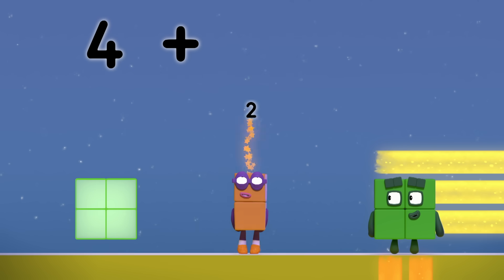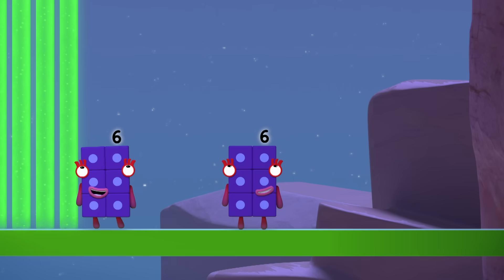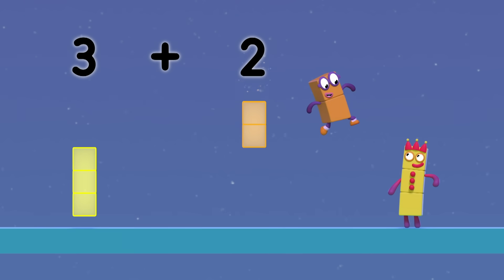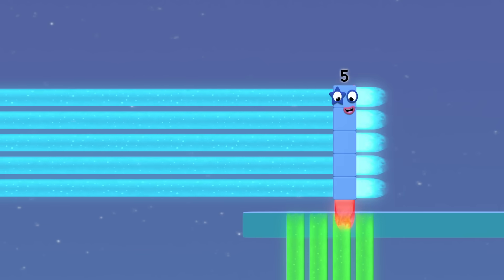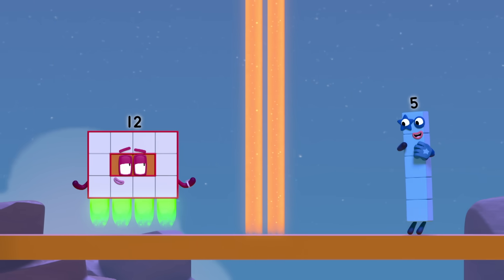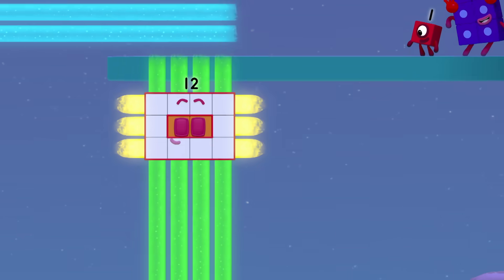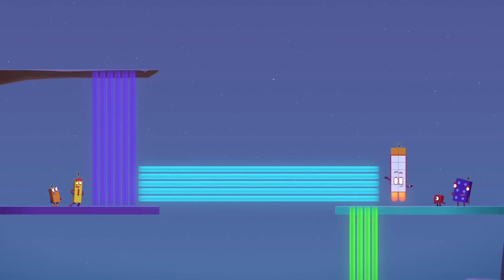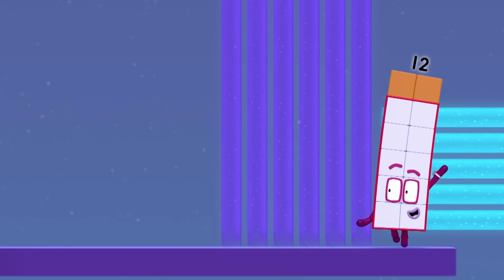Ride the Rays | Learn to Count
The Numberblocks are riding the rays for the very first time after having been taught by number twelve. Will they succeed?!